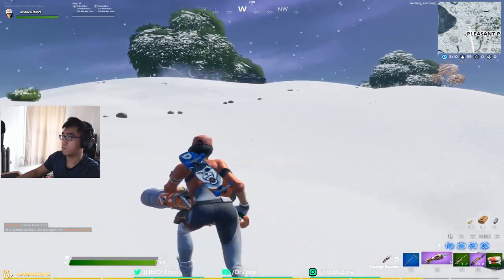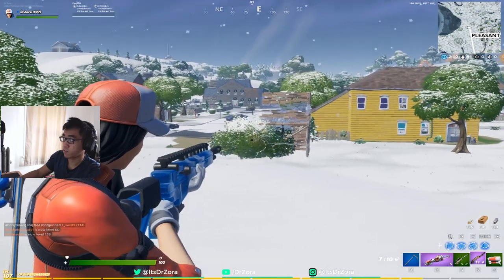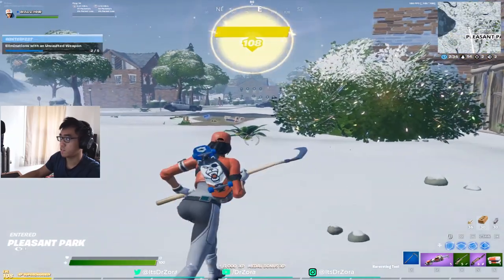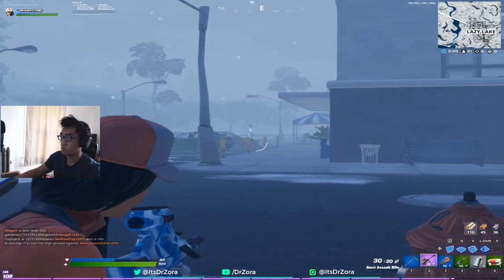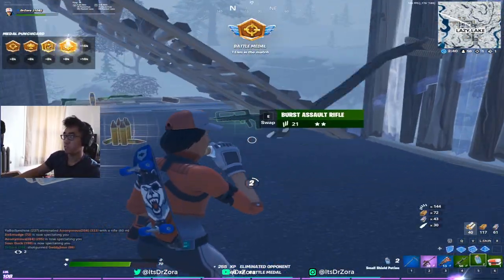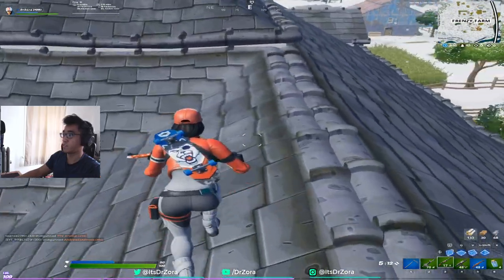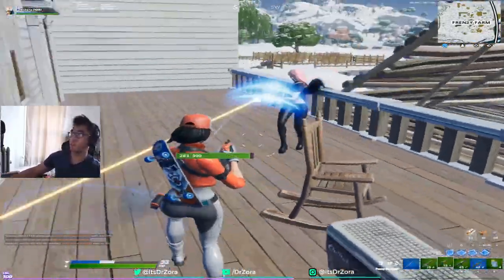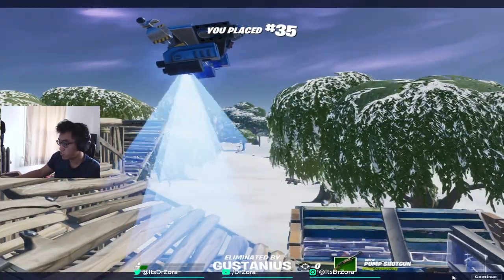Using Old Stretched Resolutions in Fortnite Chapter 2 - Still Works!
Timestamps
0:40 ➜ 1600x1080
1:40 ➜ 1444x1080
2:14 ➜ 1280x1080
3:03 ➜ 1080x1080